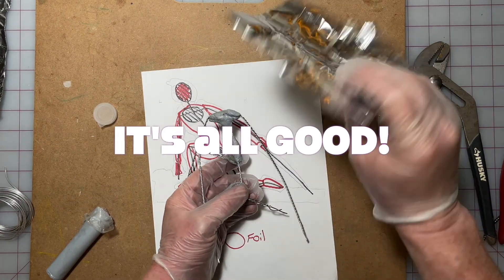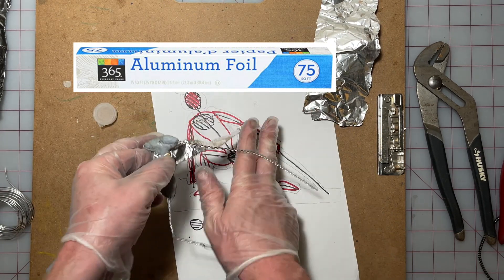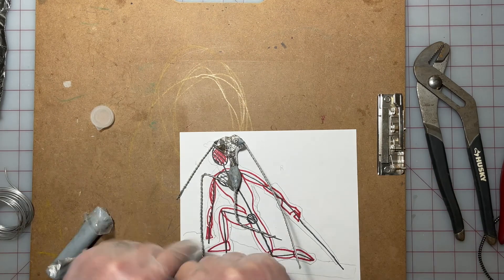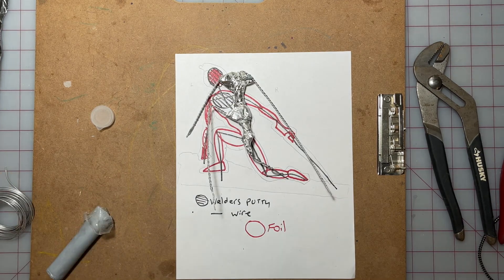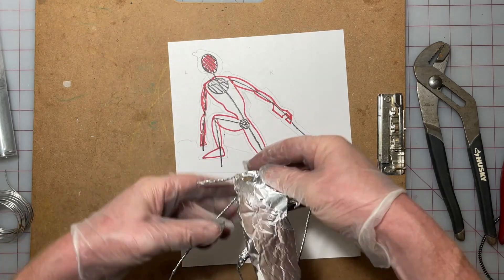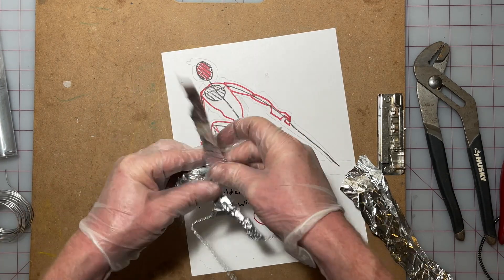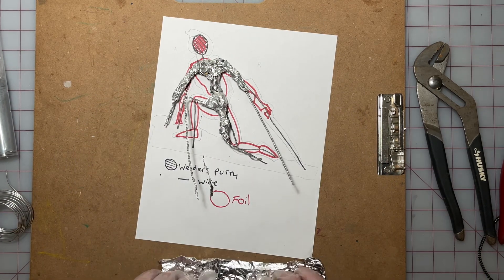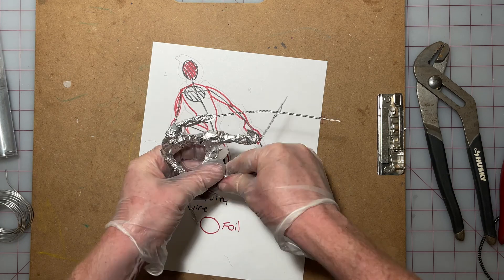How to add Aluminum Foil to armature.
This will show you how to add aluminum foil to the armature.

Aluminium Foil.